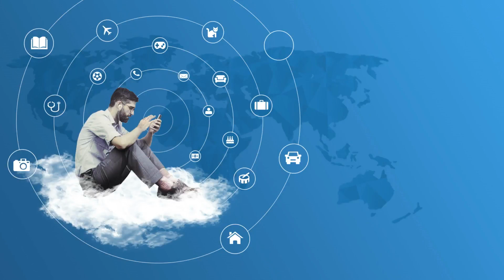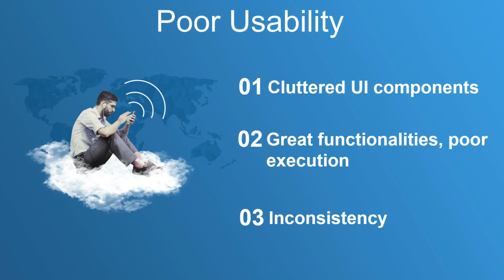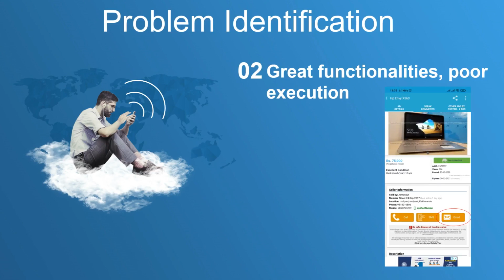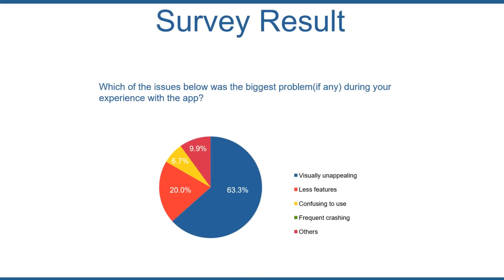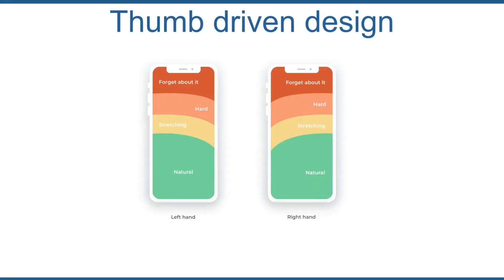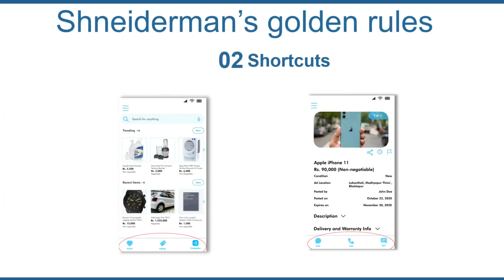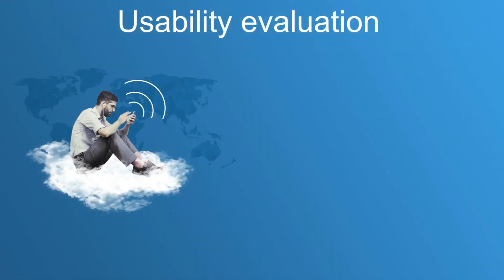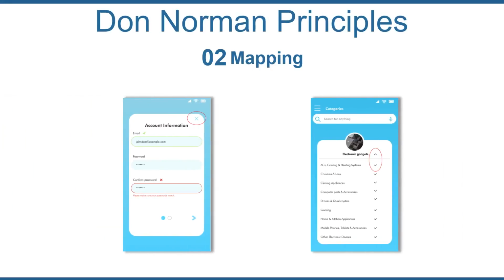Enhancement of User Interface of E-Commerce Mobile Application